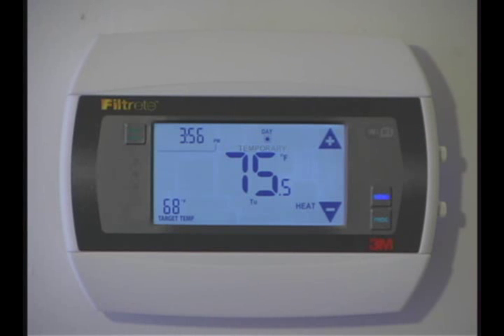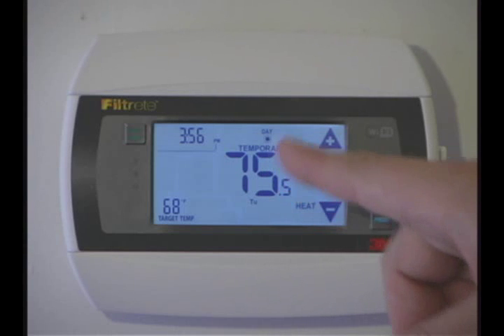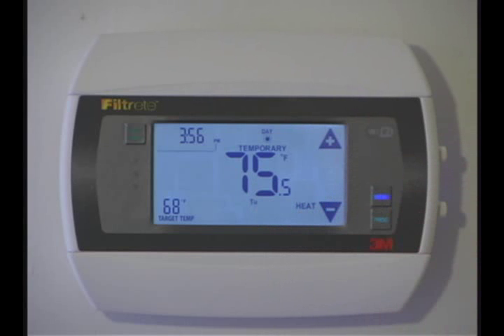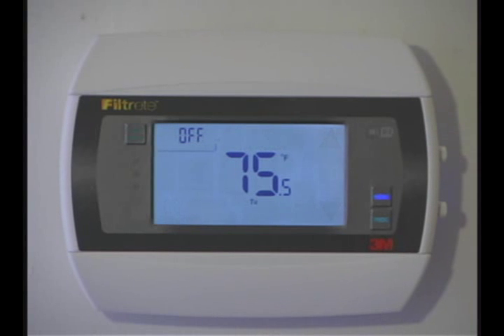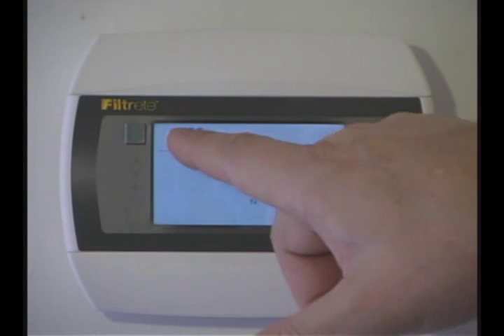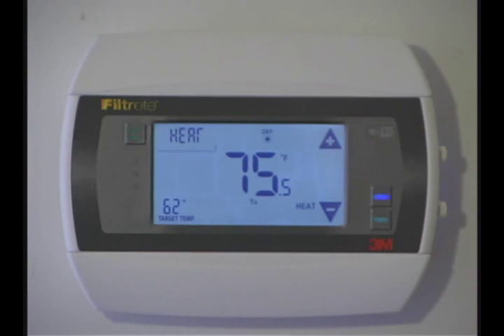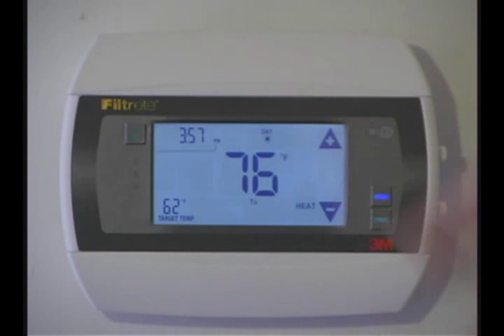Filtrete 3M50 What is Temporary Mode?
Describes what temporary mode is. How it start it and how to end it.